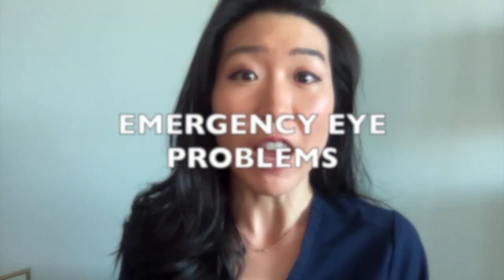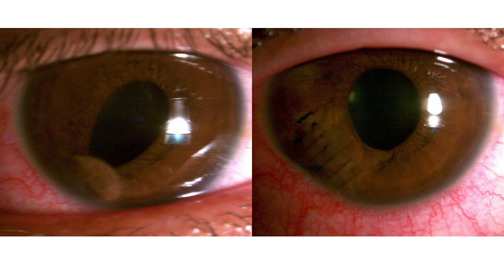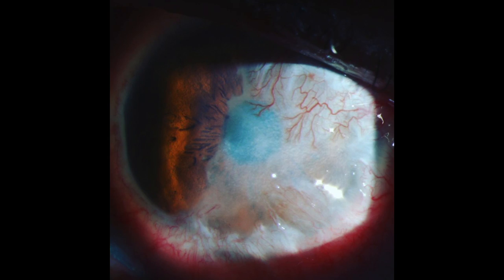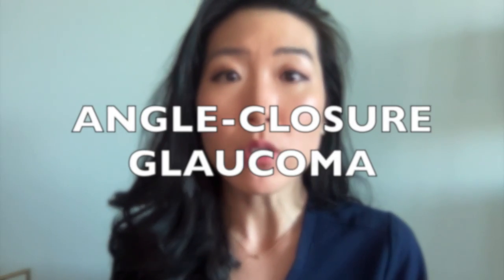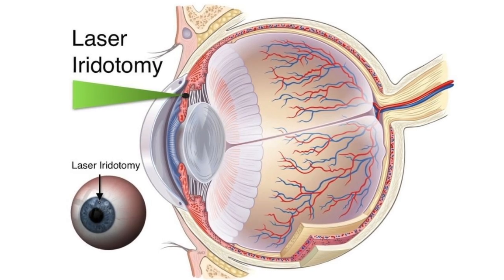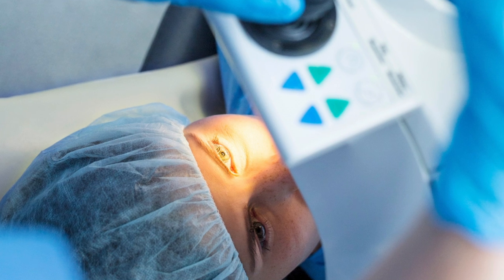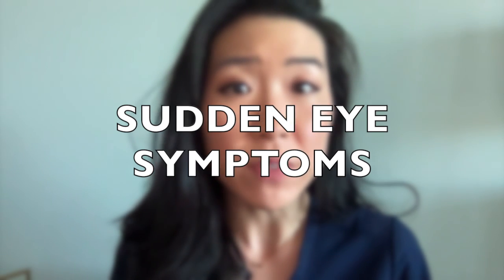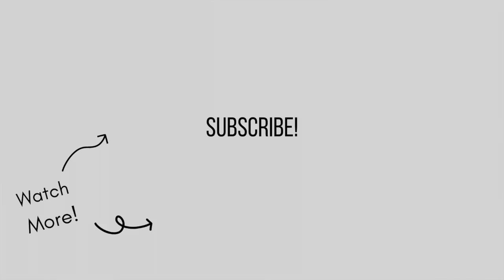Emergency Eye Problems | Eye MD's TOP FIVE Eye Symptoms Not To Ignore!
Let’s talk about the emergency eye problems that would get your eye doctor out of bed in the middle of the night! There are only a few true eye emergencies, but these can be vision or even life-threatening so you *need* to know when to seek emergency care. Make sure you know about these TOP FIVE eye symptoms not to ignore and what you would do if they happen to you or your loved ones.

TIMESTAMPS:
00:00 Intro
00:15 Eye Emergency #1
02:04 Eye Emergency #2
02:55 Eye Emergency #3
03:59 Eye Emergency #4
05:18 Eye Emergency #5